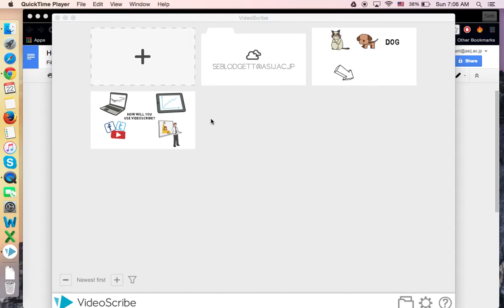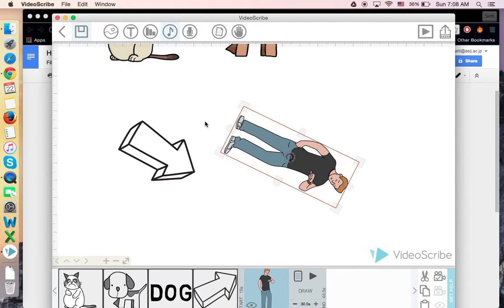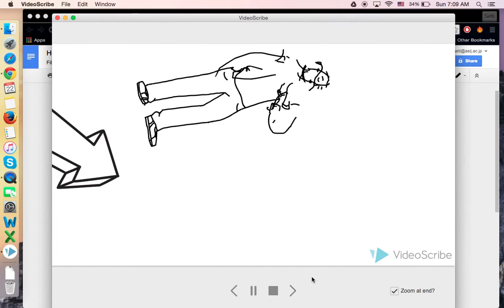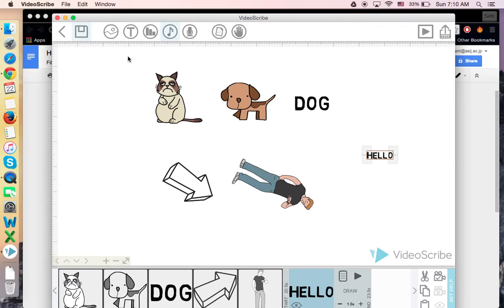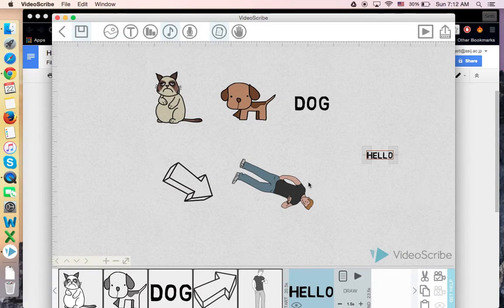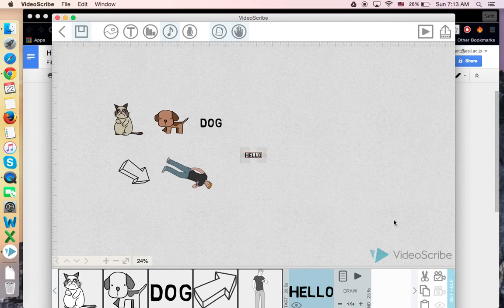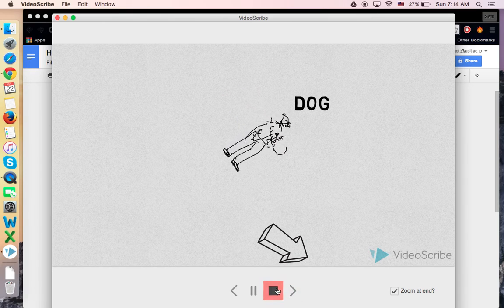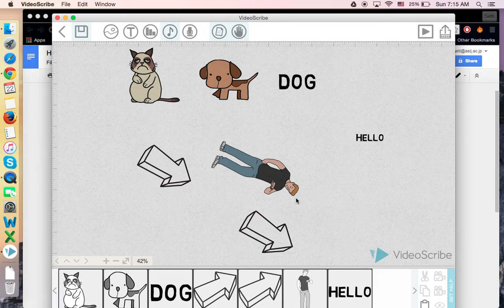VideoScribe Basics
Tutorial on Basics Of VideoScribe